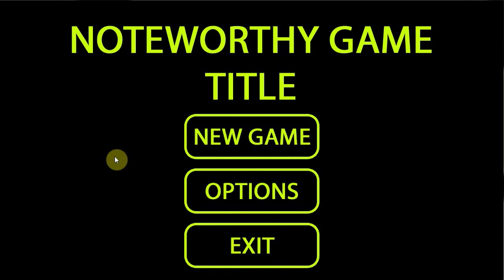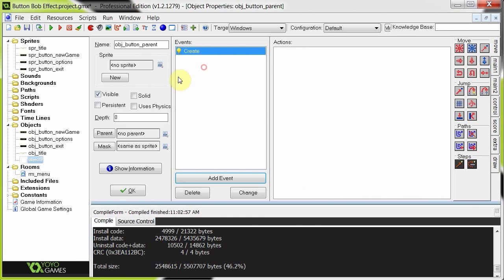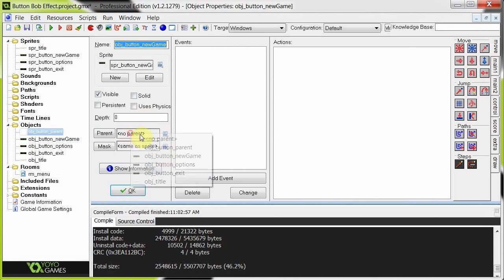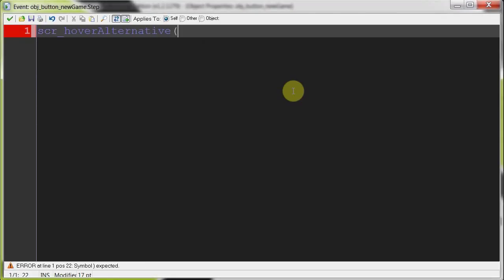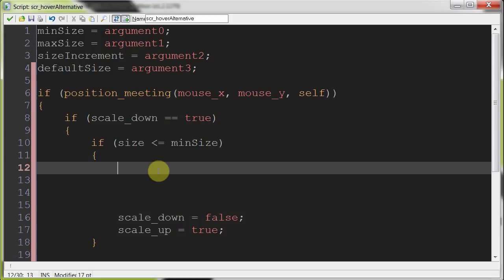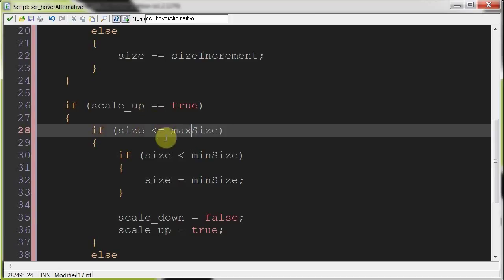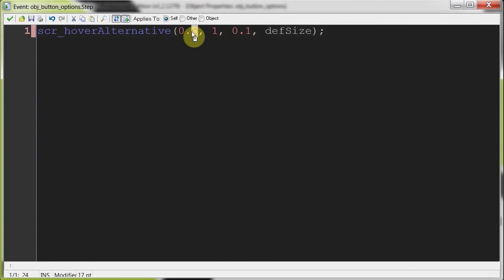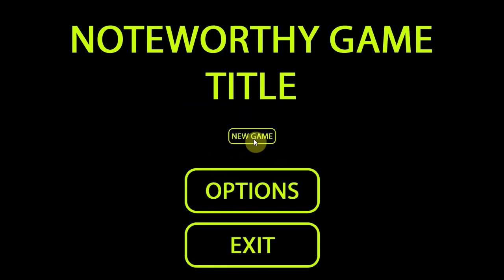GameMaker Tutorial - Button Bob Effect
Here's a little button hover effect you might find useful. You can grab the project file below or just drag the script into a project of your own :D